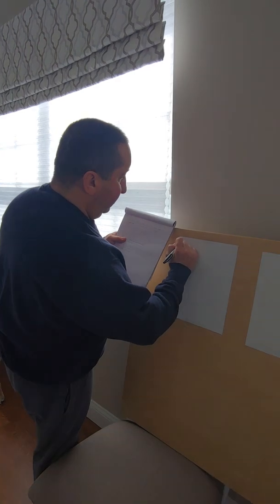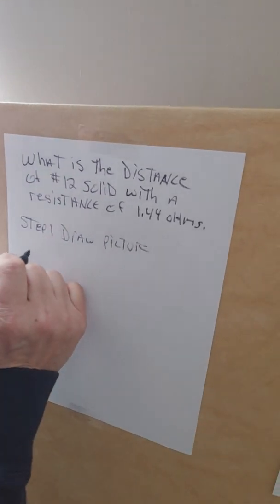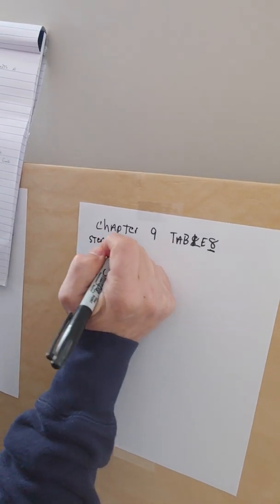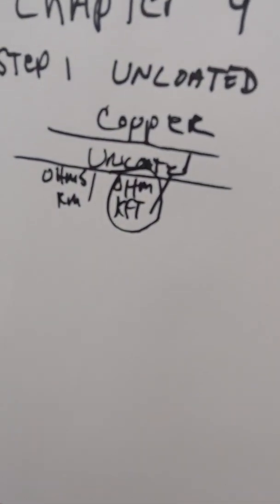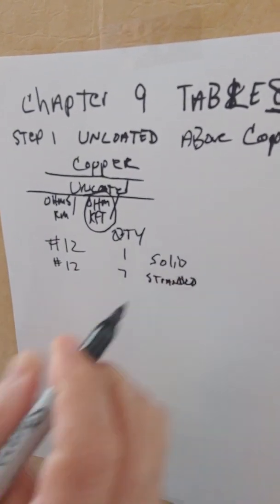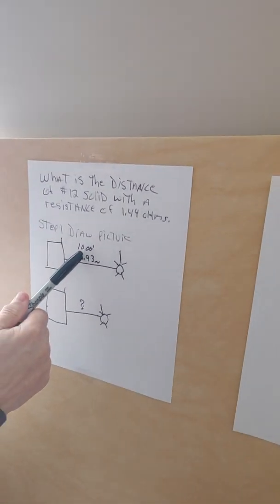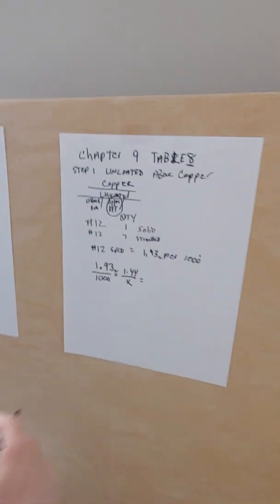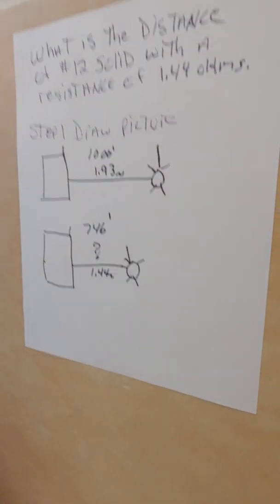This video, will explain chapter 9 table 8 in the NEC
This calculation will explain how to find the distance of a conductor. Using the NEC code book.